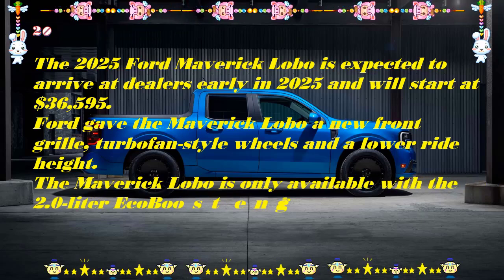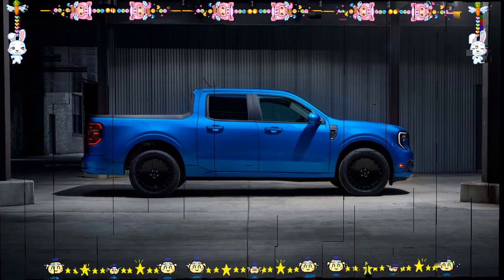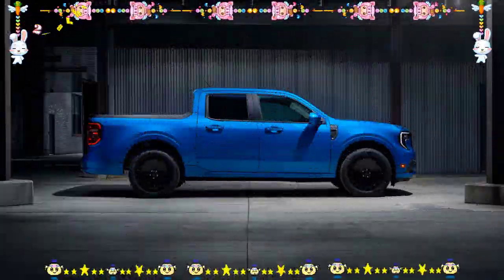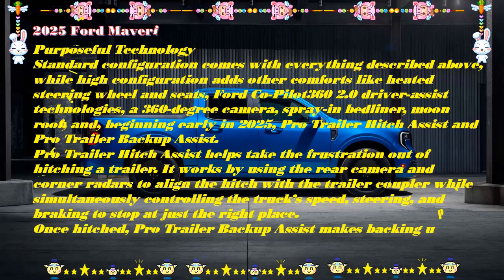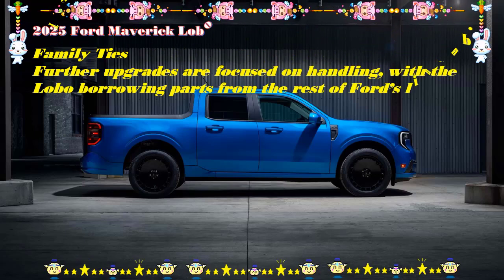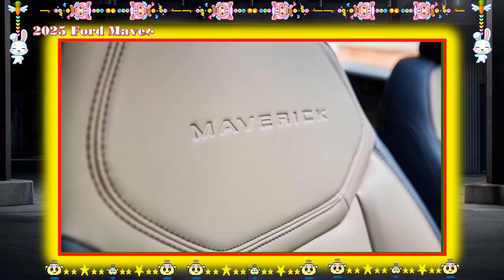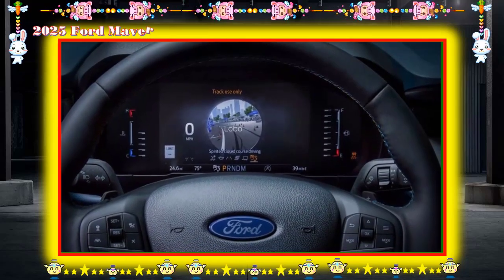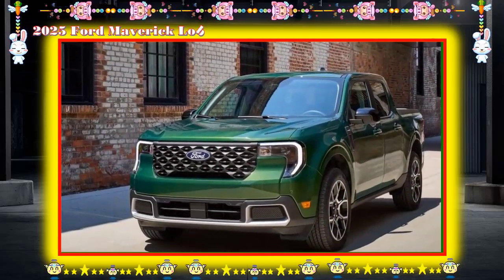2025 Ford Maverick Lobo pickup | 2025 Ford Maverick Lobo review | 2025 Ford Maverick Lobo hybrid awd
2025 Ford Maverick Lobo pickup | 2025 Ford Maverick Lobo review | 2025 Ford Maverick Lobo hybrid awd
Respect.